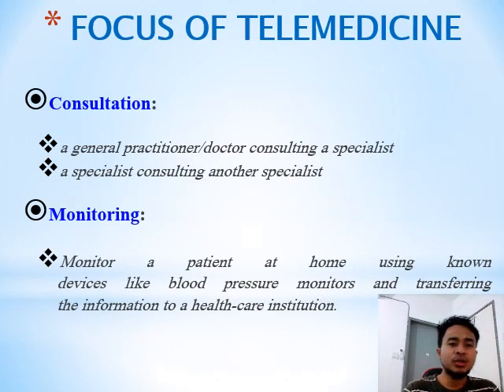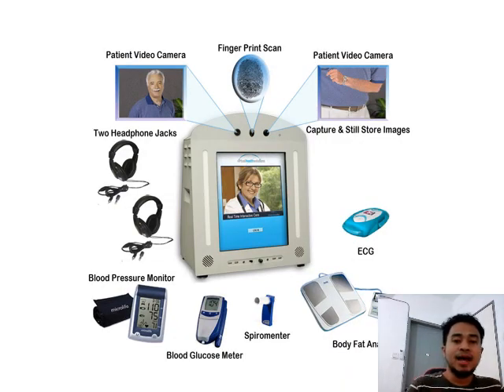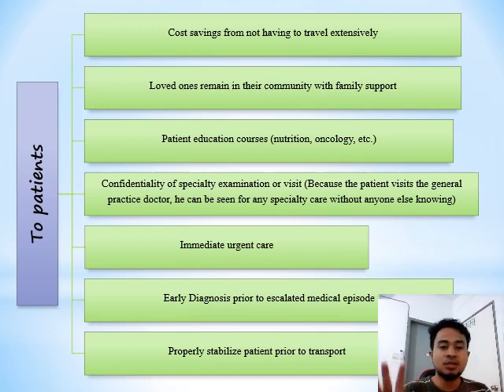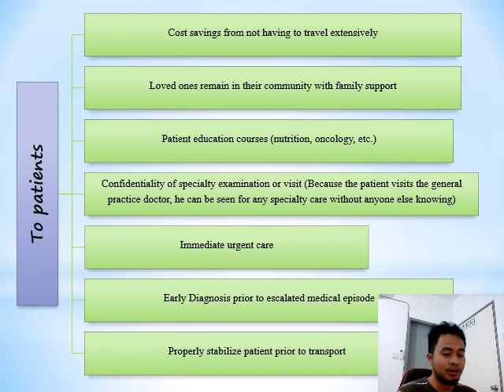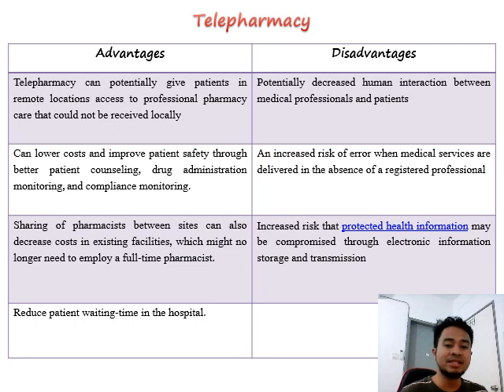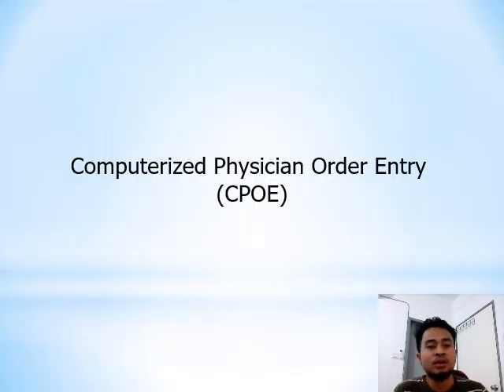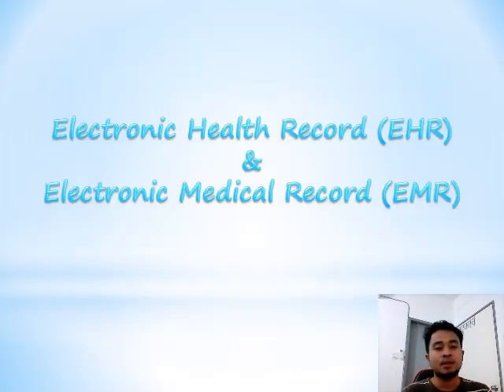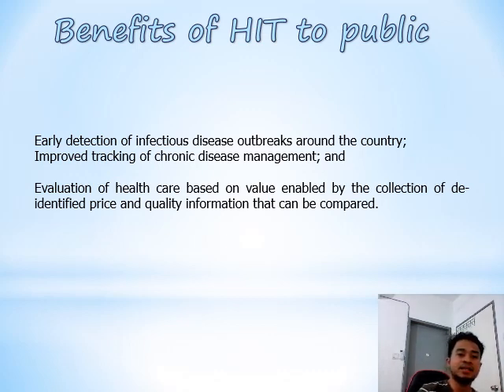PHD111 CHAPTER 6 IT Application in Health Technology (2)